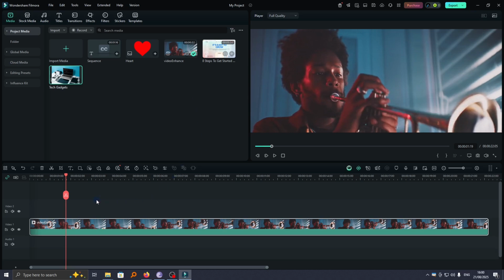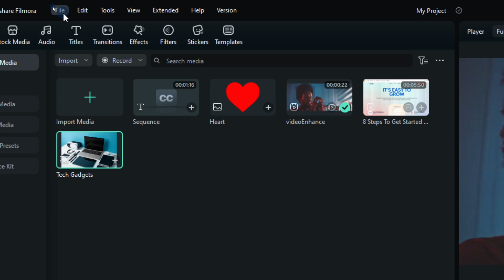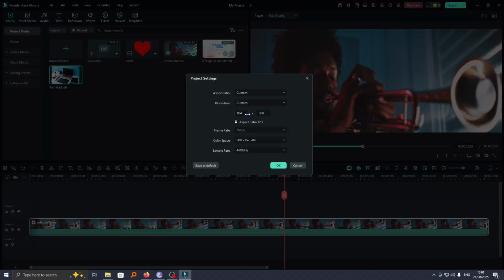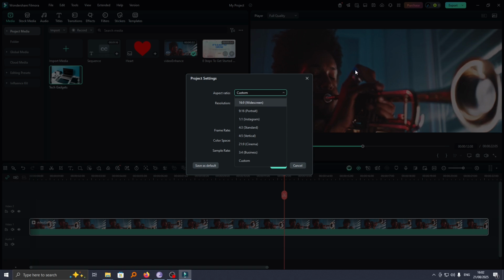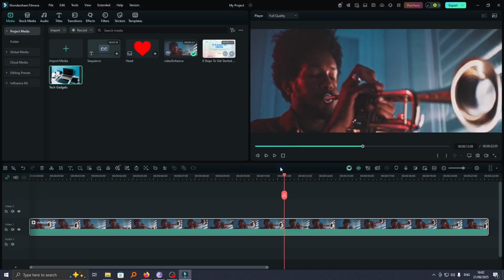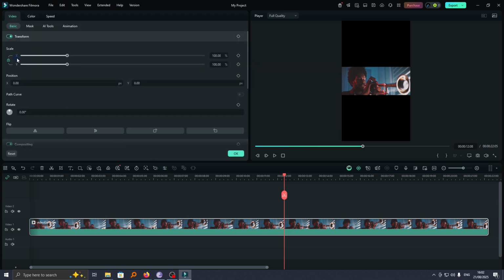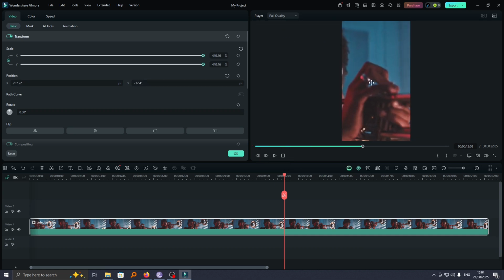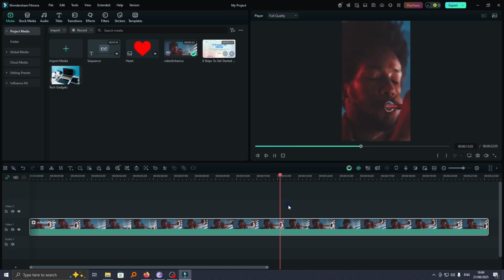How To Change Video Aspect Ratio In Filmora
Want your video to fit perfectly on YouTube, Instagram, or TikTok? In this tutorial, I’ll show you how to change the video aspect ratio in Filmora. Learn how to adjust your project settings and resize videos for any platform with ease.